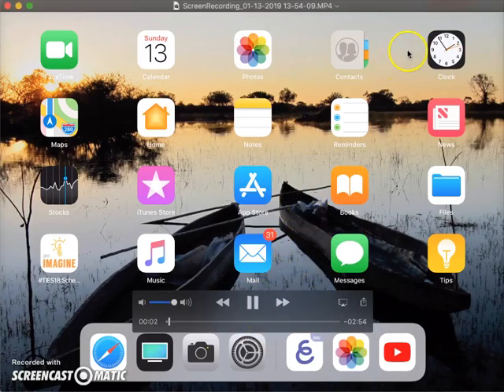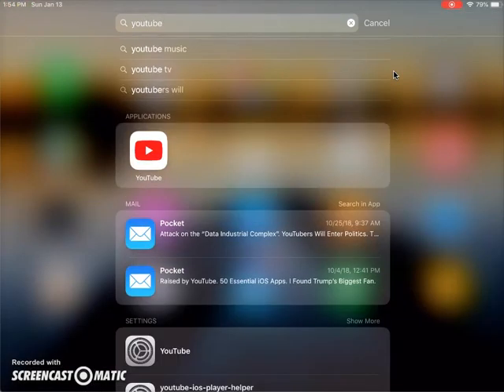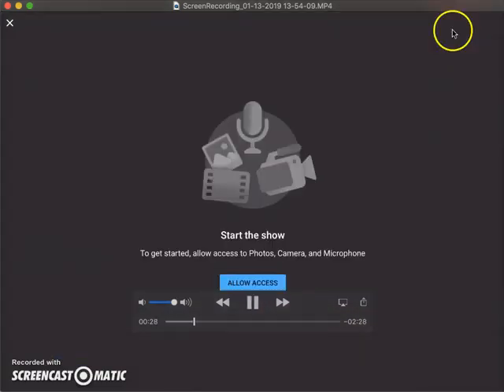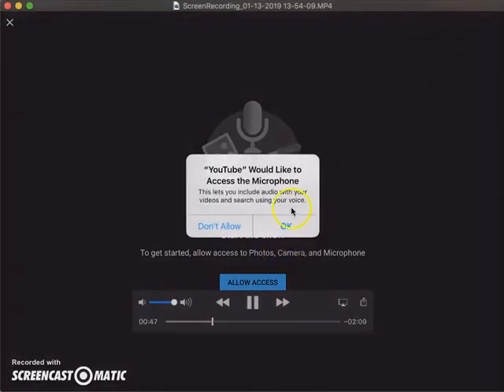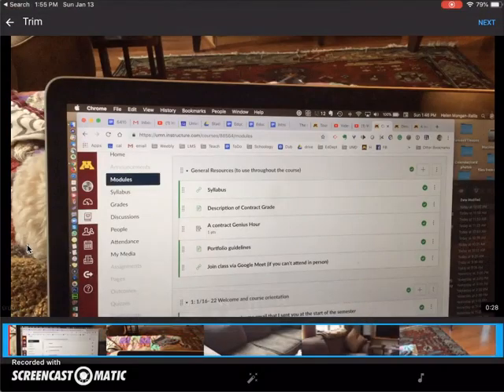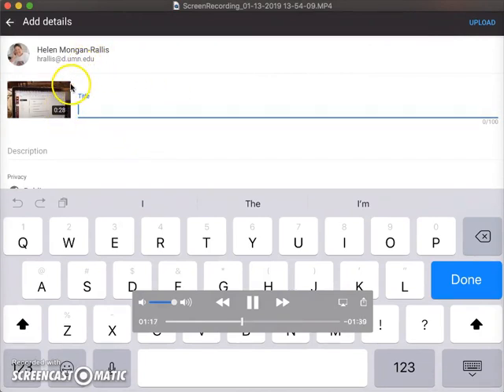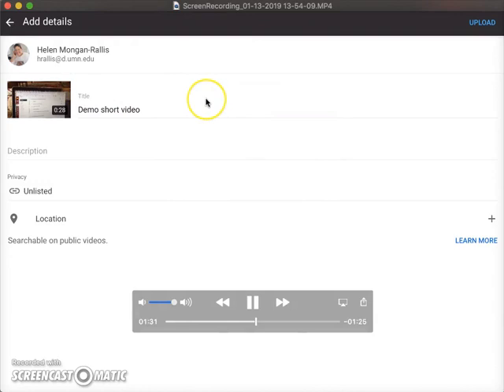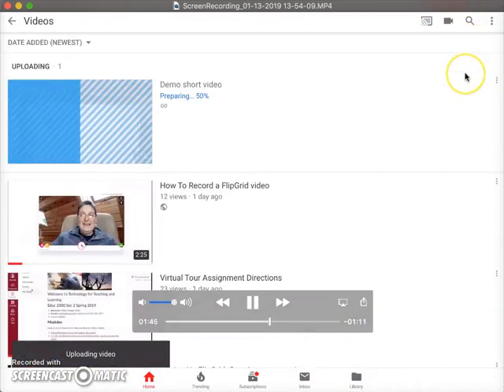Upload To YouTube From IPad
This is a demonstration on how to upload to a video that you made on your iPad to YouTube.